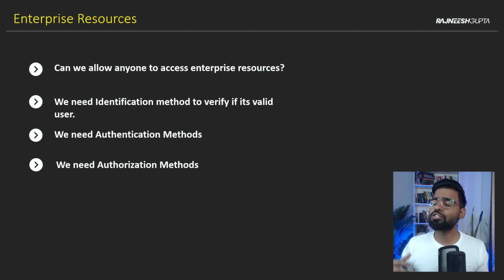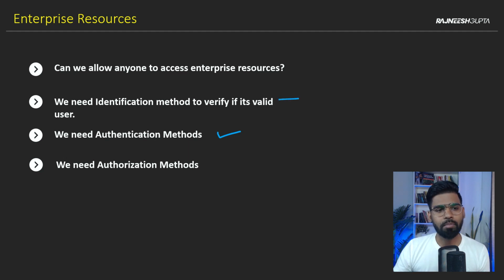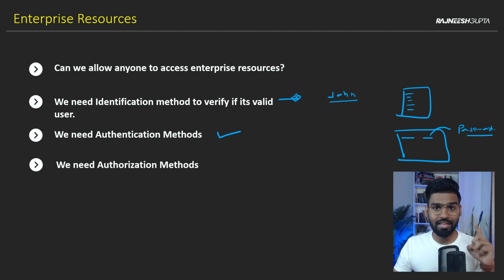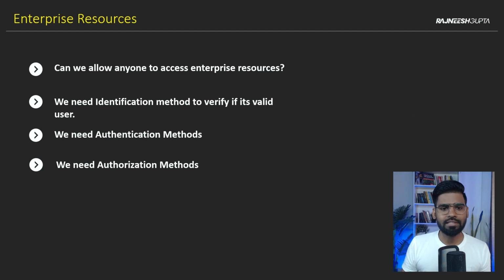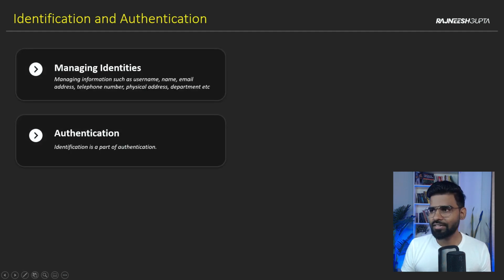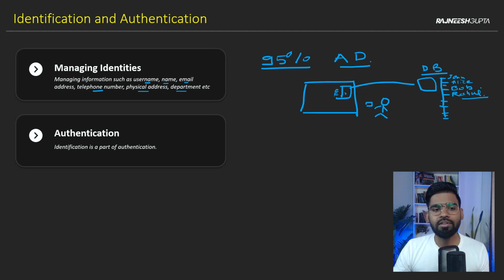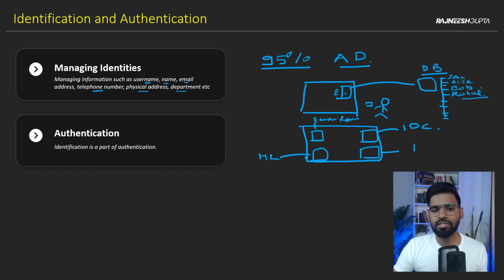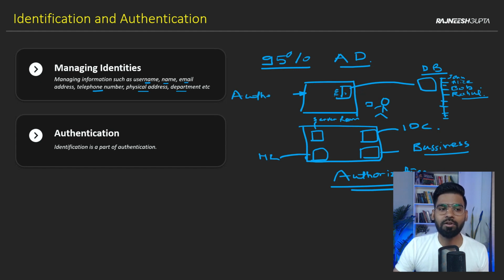What is difference between Identification and Authentication| Day#12 | step by step | Rajneesh Gupta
✔ ✔ In This lesson you will learn - Introduction about to Identification and Authentication?

Want to learn Ethical Hacking from Scratch?  Join now  Free Cybersecurity Masterclass Course

✔ What is identification authentication and authorization?
✔ What is difference between identification and validation?
✔ What is the difference between identification and authorization?
✔ Why identification and authentication is important?
✔ What are the most common forms of identification and authentication?
✔ What is the meaning of identification in computer?
✔ What is authentication example?
✔ What is identifier and its types?
✔ What does a id do?
✔ Which happens first Authorisation or identification?
✔ What are the different types of authentication?
✔ What is difference between authentication and authorization explain with example?
✔ What is the difference between authentication and authenticity?
✔ What is difference between identity and identification?
✔ What are the 3 types of authentication?
✔ What is difference between verification and authenticate?
✔ Identification and Authentication - Information Security Lesson #2 of 12
✔ Identification and Authentication
✔ Identification, Authentication, and Authorization – CompTIA Security+
✔ Using Authentication & Identification to Counteract Fraud
✔  AAA - Identification, Authentication, Authorization and Accountability or Audit

Ques: What is Identification, Authentication and Authorization?

Ans. Identification is the claim of a subject of its identity. This could be achieved by a user id, process ID, a smart card etc. It is critical that the asserted credentials be unique to be able to differentiate among different subjects in a system.

After a subject identifies itself, it needs to be authenticated, that is, the subject needs to prove who it claims to be. This proof of identity is achieved through providing credentials to the access control mechanism. The access control mechanisms then checks the validity of the provided credentials before approving an authentication request. In other words, authentication establishes with a confidence level that the subject both possesses and in control of the provided credentials (authenticators). Some examples of credentials that can be used to prove identities are passwords, PINs, digital signatures, biometric data etc.

The credentials being used for authentication can be categorized in four different groups, that are also called authentication methods/types. In short they are:

Something you know, (also known as Type 1 authentication factor) such as a password, personal identification number (PIN) or passphrase.
Something you have, (also known as Type 2 authentication factor) such as a smart card, memory card or a token.

Something you are (biometrics) (also known as Type 3 authentication factor), such as a finger print, palm topology, hand geometry, iris/retina scan or phase recognition.

Something you do (behavioral biometrics) (also known as Type 3 authentication factor), such as a typing pattern (keystroke dynamics), signature pattern (signature dynamics) or voice pattern.

☑ Liked?